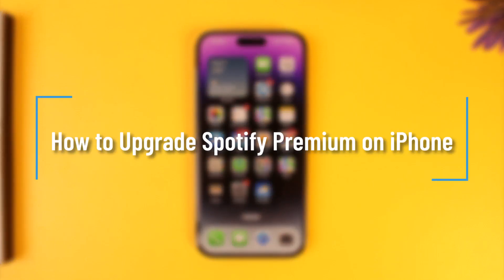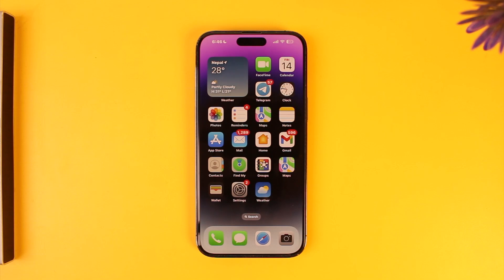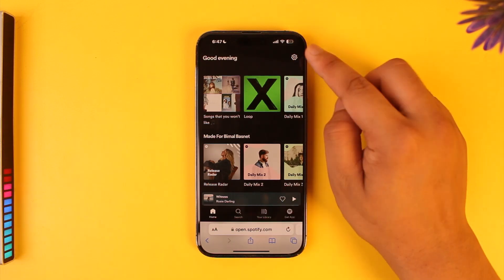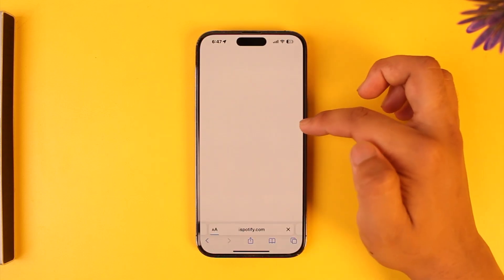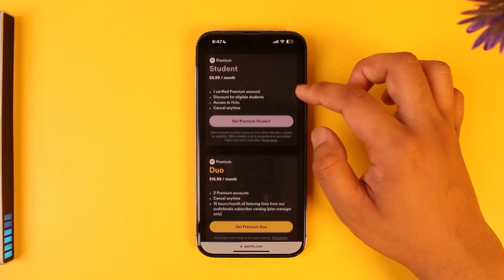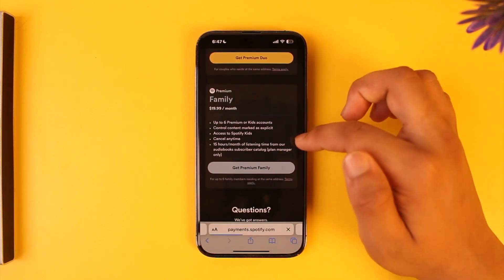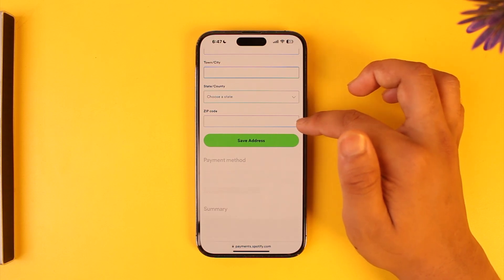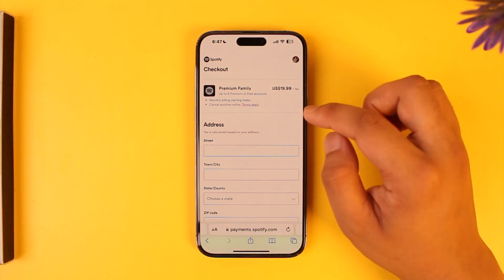How to Upgrade Spotify Premium on iPhone !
In this tutorial video, I will quickly guide you on how you can upgrade Spotify premium on iPhone. So, make sure to watch this video till the end. We try to be responsive to as many questions as possible.

► Chapters:
0:00 Introduction
0:10 Upgrade Spotify Premium
0:58 Conclusion